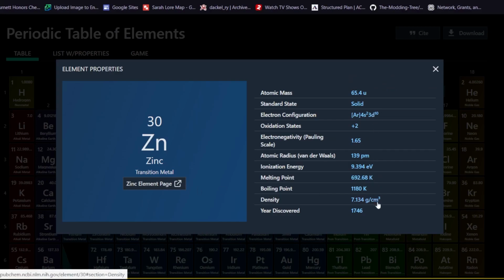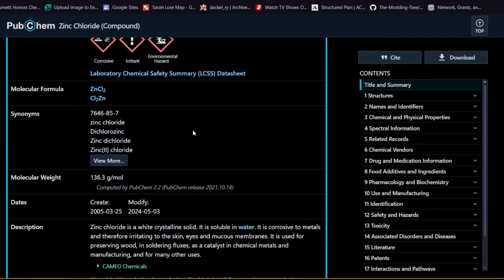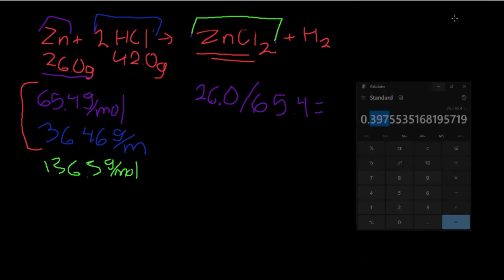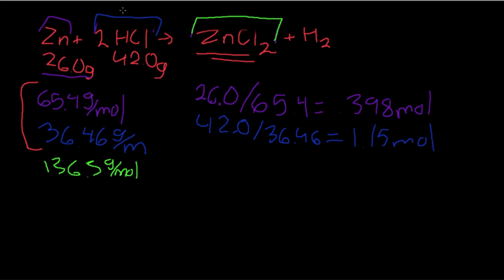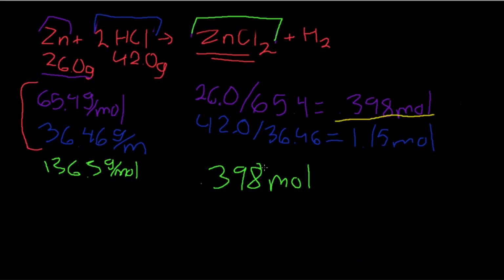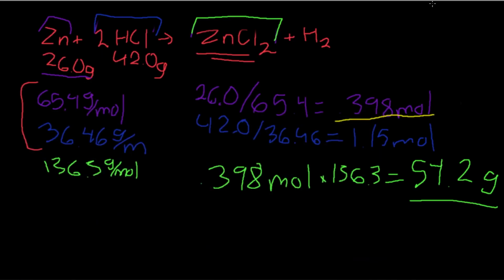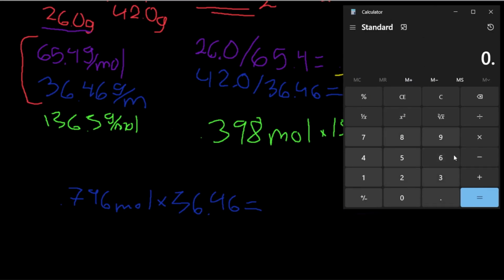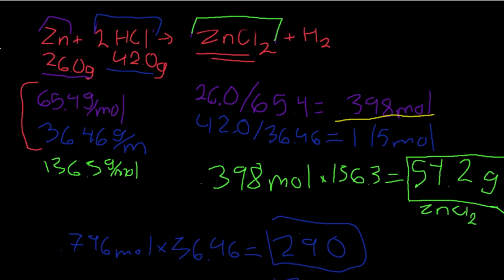Limiting Reactant Practice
This is NOT from the packet, or any previous packet (I think). What I used for the practice problem is Khan Academy. Thank you very much, and always happy to help!